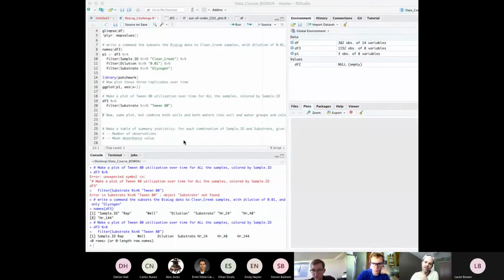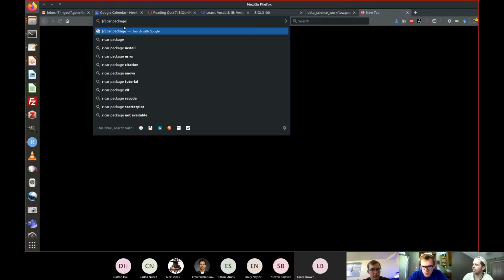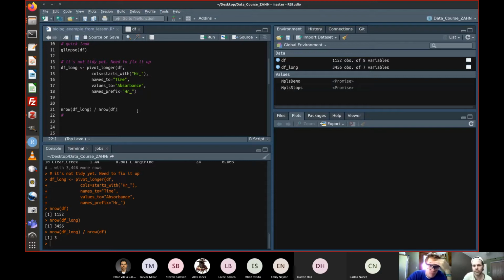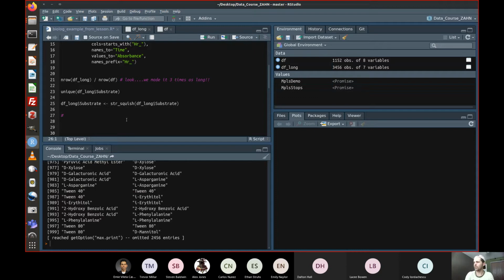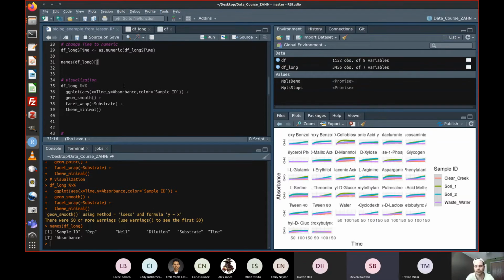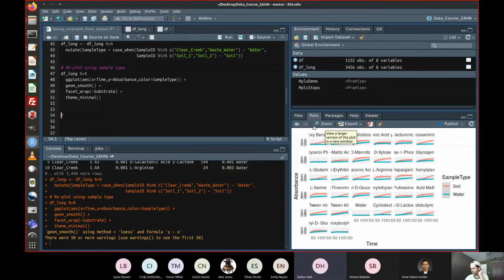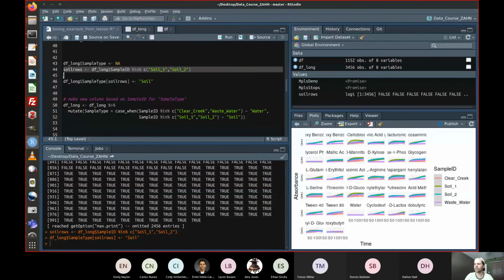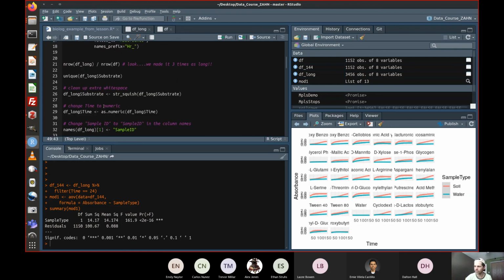Data Class dplyr verbs demo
live-coding demo of:
import, clean, visualize, re-clean, re-visualize, re-clean.

using BioLog plate data